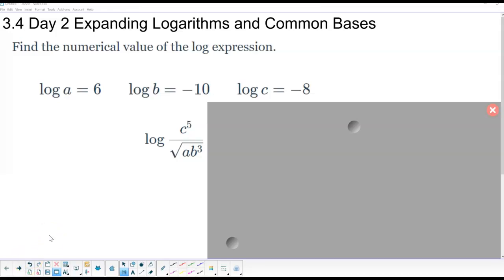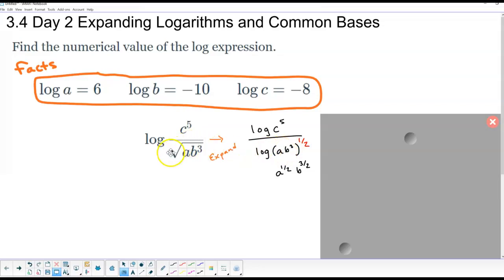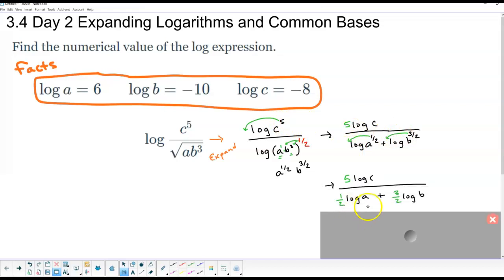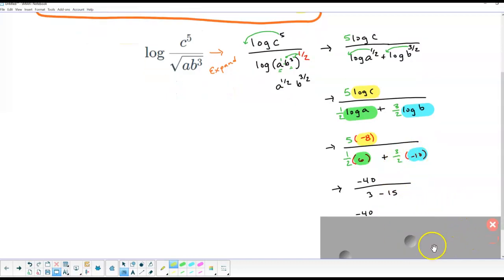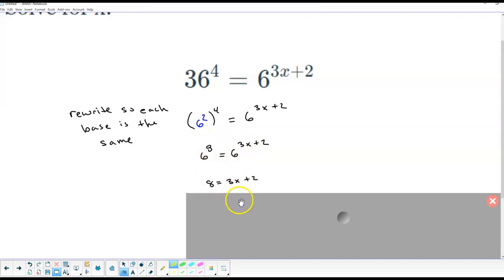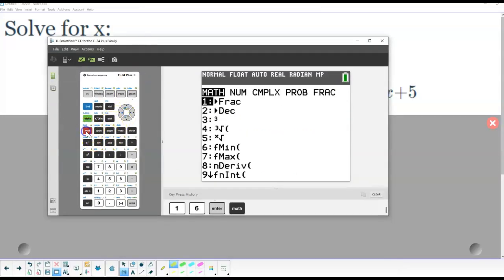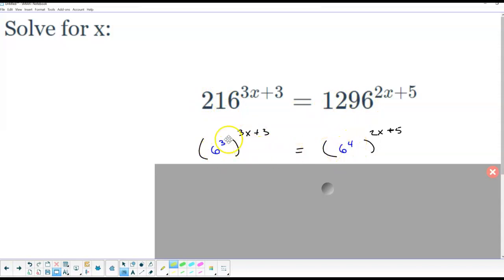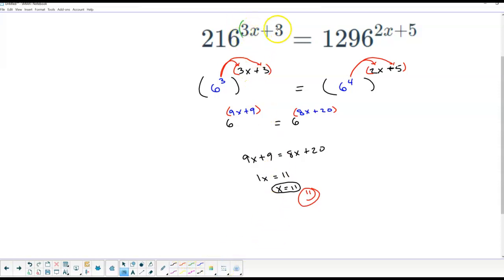3.4 Day 2 Video Precalc